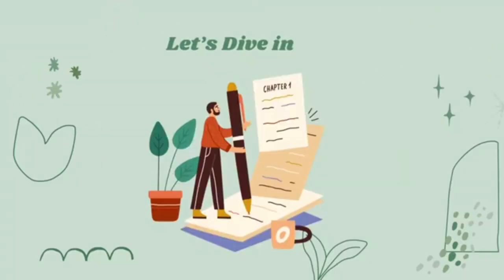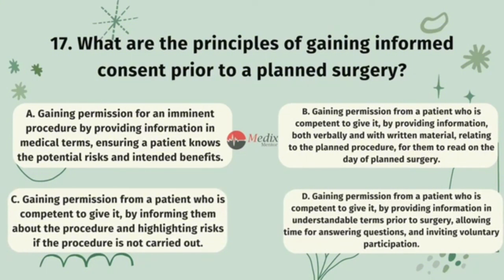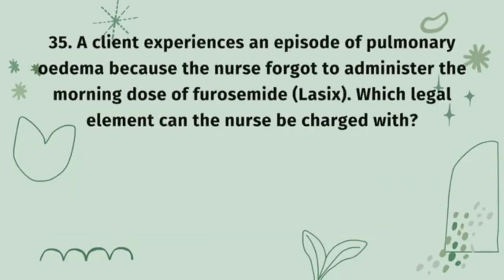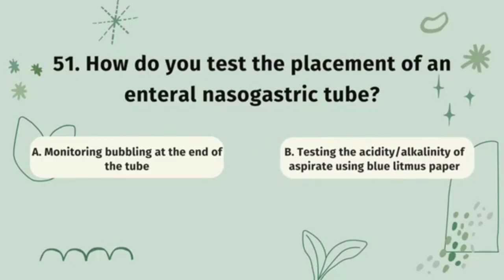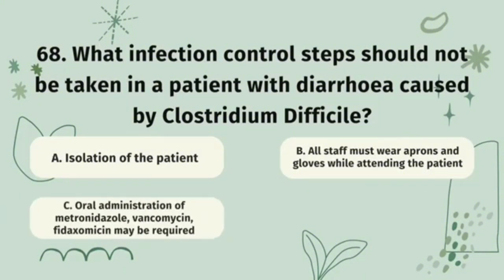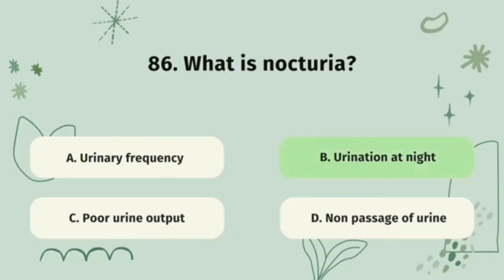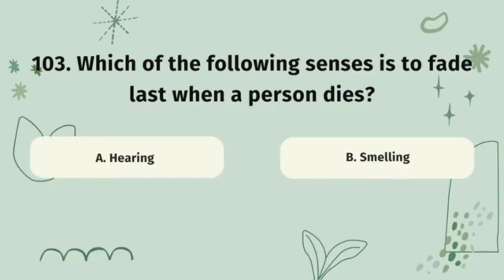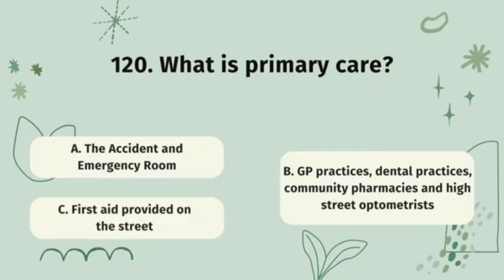"NMC CBT Part 2 (OSCE) Complete Guide: Tips, Format & Preparation for UK Nurses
Description:

Are you preparing for the NMC CBT Part 2 OSCE to become a registered nurse or midwife in the UK? This comprehensive video provides an in-depth overview of the Objective Structured Clinical Examination (OSCE), which is a crucial component of the NMC Test of Competence..com+5Nursing & Midwifery Council+5Nursing & Midwifery Council+5Nursing & Midwifery Council+7StudyPRN+7Nursing & Midwifery Council+7